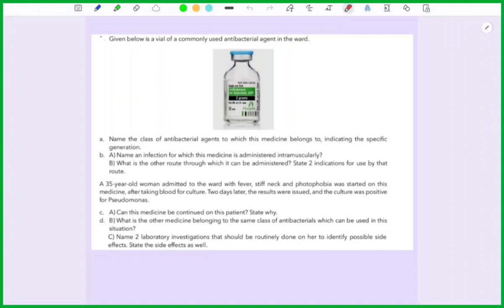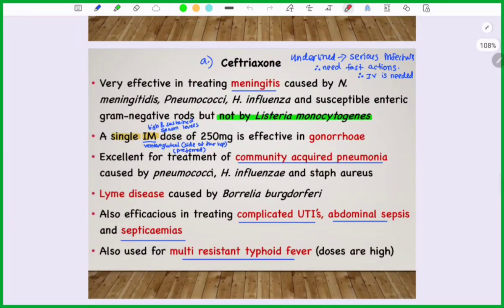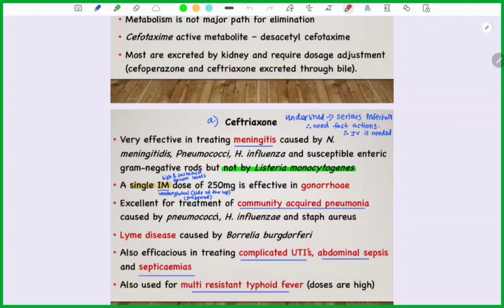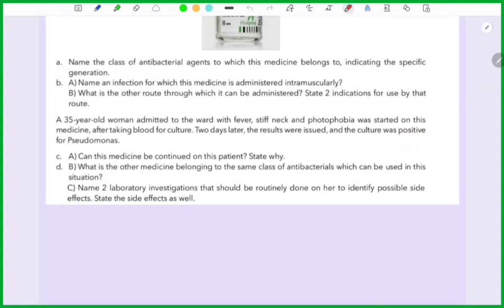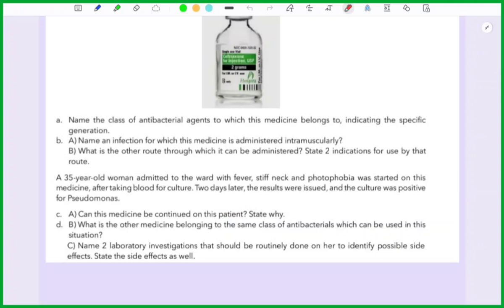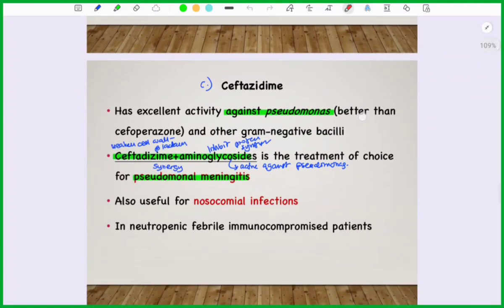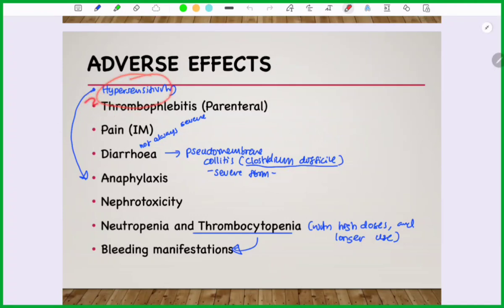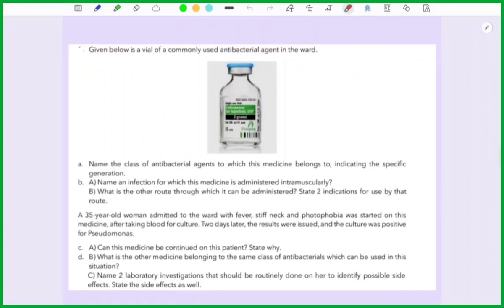IPD Daily OSPE 3 | Cephalosporins | Explained by Akash | UCFM '21 batch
Akash from the OSPE team of the Academic Committee of the 2021 Batch at UCFM is here to guide you through the 3rd Daily OSPE for the IPD module, focusing on Cephalosporins.
This brief but detailed explanation covers Ceftriaxone, its uses, routes of administration, Pseudomonas management, and key side effects.

🔍 Perfect for:
• Quick OSPE review
• Exam preparation
• Strengthening your antimicrobial pharmacology